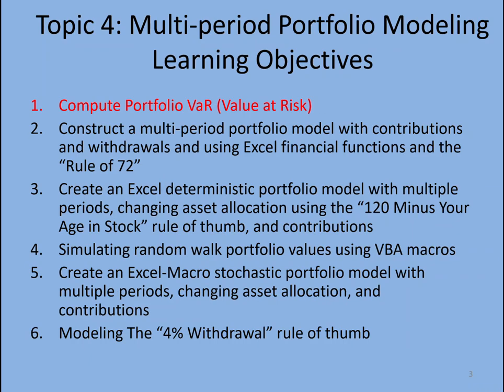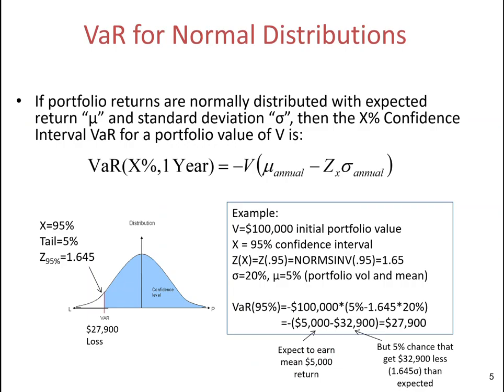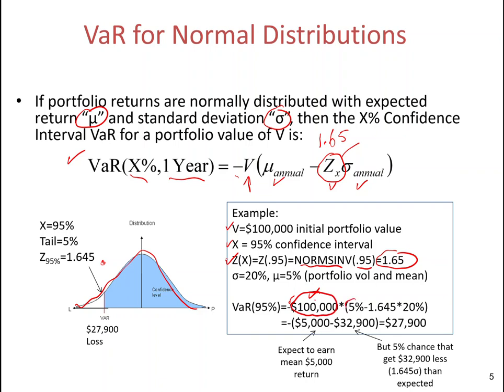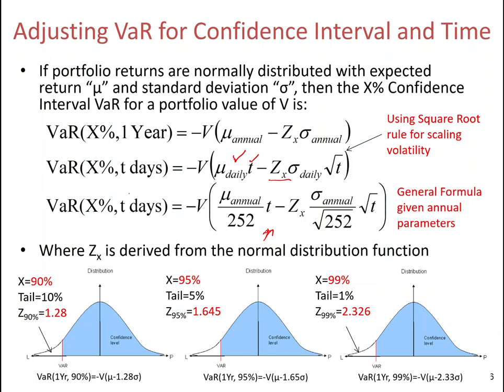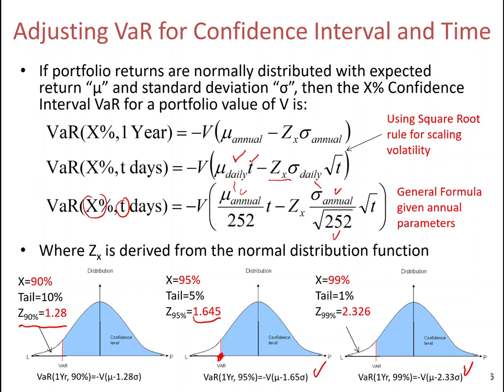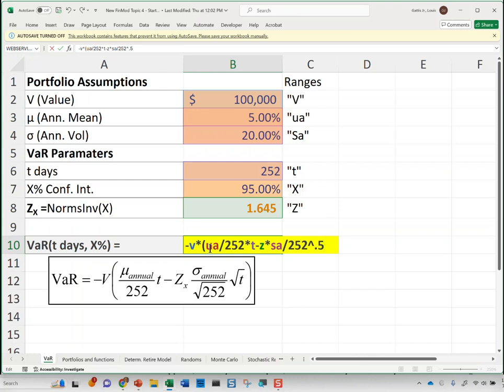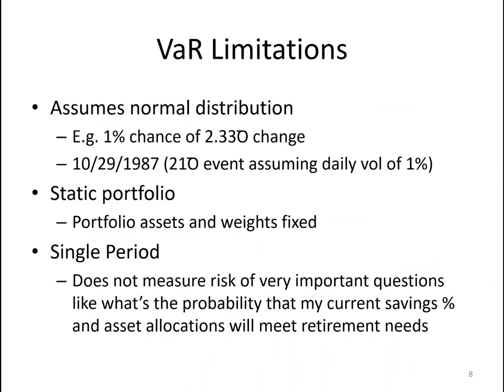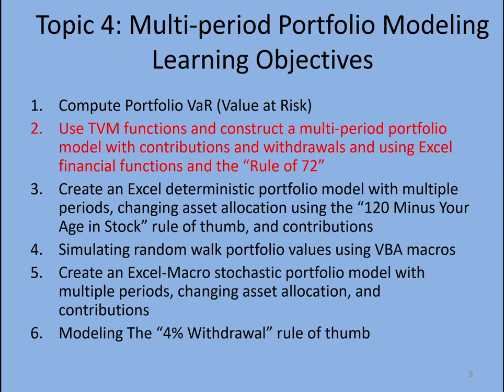New FinMod Video Topic 4 1 VaR